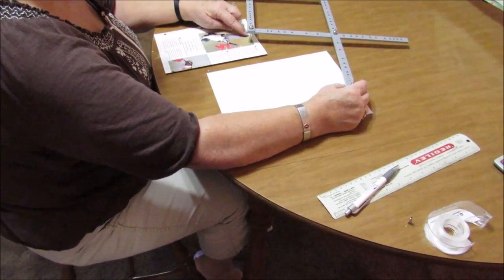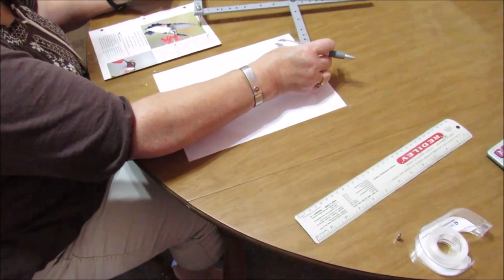PANTOGRAPH MATH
Pantograph Video #2 showing mathematical process to enlarge a small photograph to a large canvas for painting. Completed oil painting from small photograph shown at end of video.